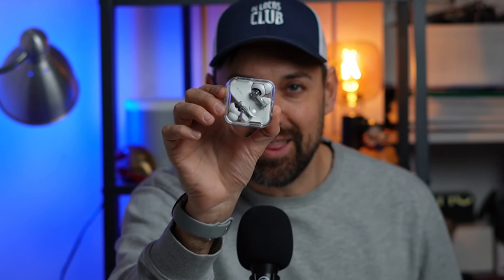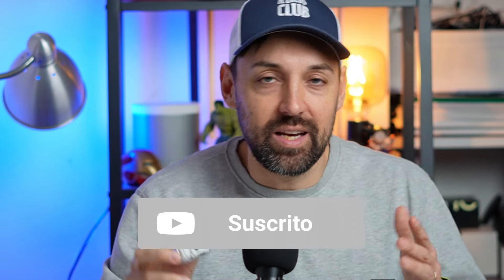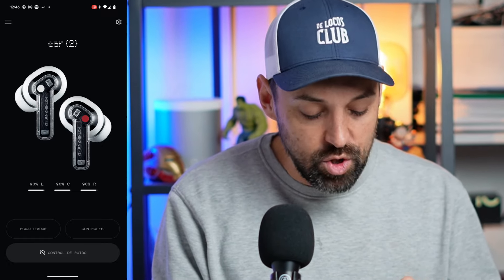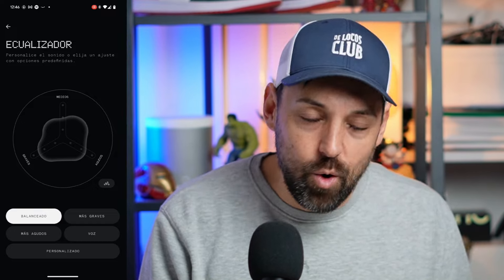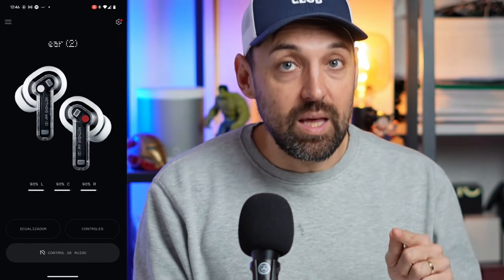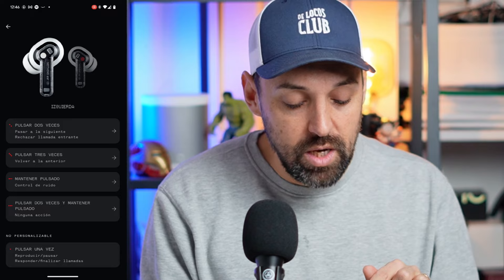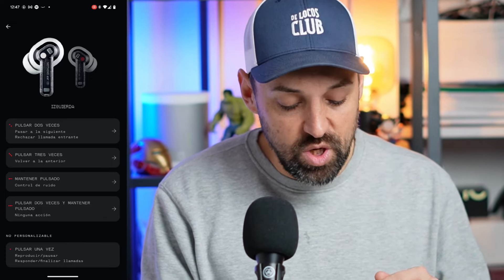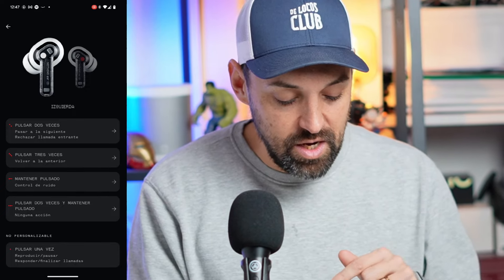Nothing Ear 2 UNBOXING + CONFIGURACIÓN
Hoy te traigo los Nothing Ear 2, una renovación con pocas diferencias estéticas pero si funcionales.

Mira el unboxing de los Nothing Ear 2 y cómo configurarlos con tu móvil.

Conoce todas las funciones de los Nothing Ear 2.